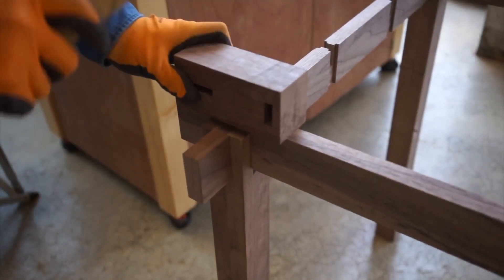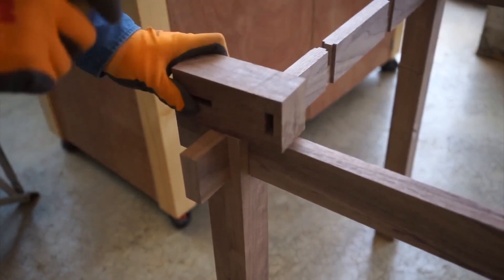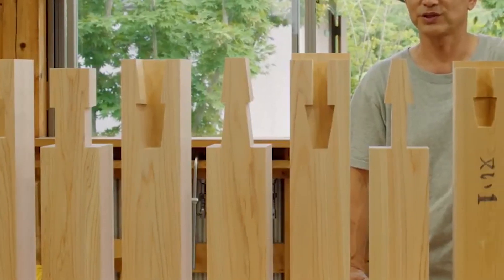Are you fascinated by Japanese architecture & design?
Japanese wood joinery is a technical marvel which has been around for many centuries. This short video will open up some insights about Japanese architecture & carpentry.

I believe all content used falls under the remits of fair use but if any content owners would like to dispute this I will not hesitate to immediately remove said content. It is not my intent in anyway to infringe on the content ownership. If you happen to find your art or images or footage in the video please let me know and I'll credit you.